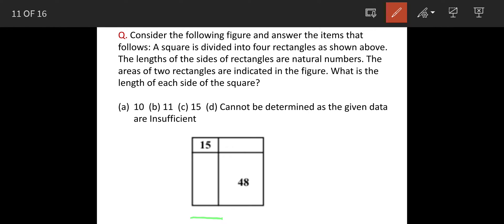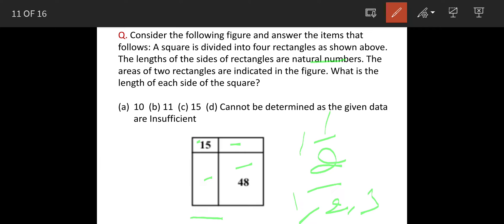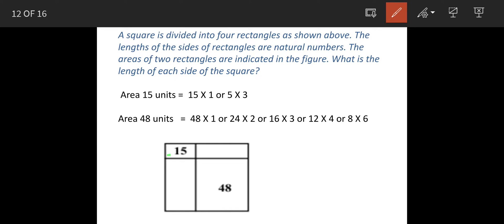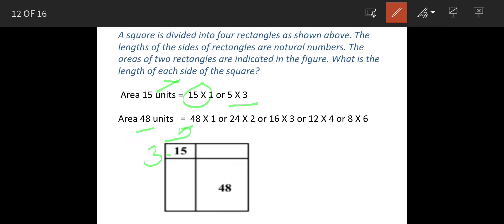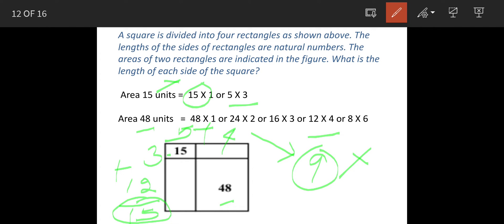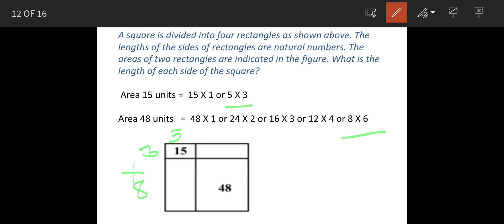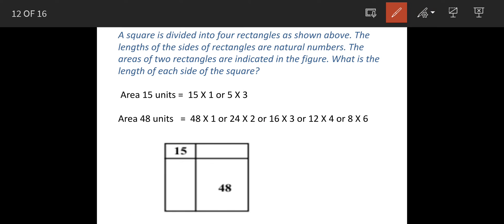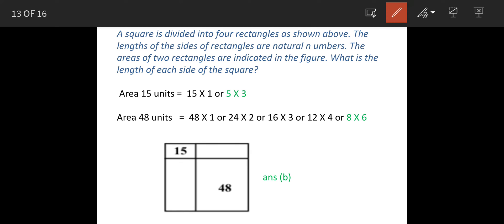CSAT 2011 IAS prelims/A square is divided into four rectangles as shown above. The lengths of the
Q. Consider the following figure and answer the items that follows: A square is divided into four rectangles as shown above. The lengths of the sides of rectangles are natural n umbers. The areas of two rectangles are indicated in the figure. What is the length of each side of the square?

10  (b) 11  (c) 15  (d) Cannot be determined as the given data are Insufficient